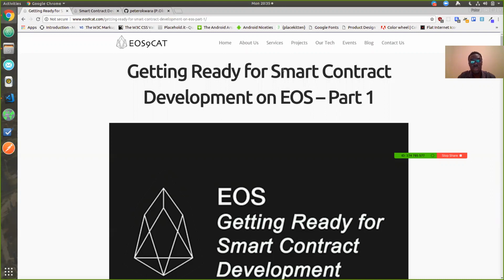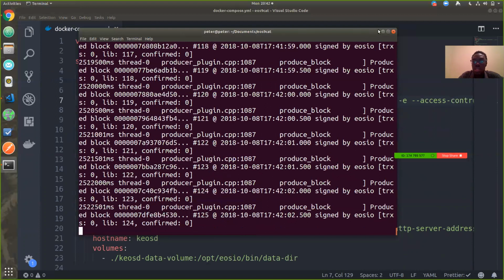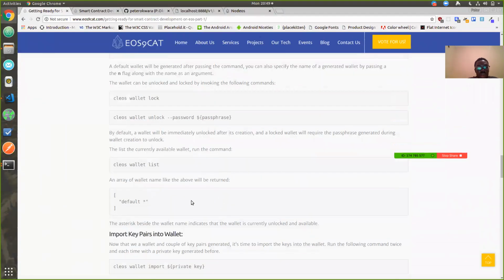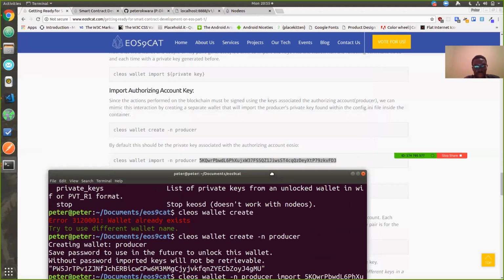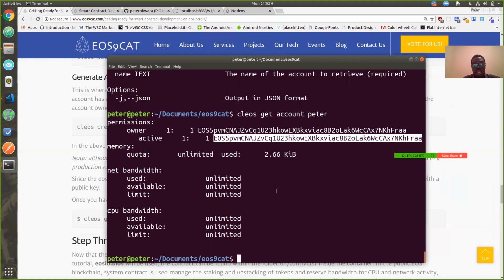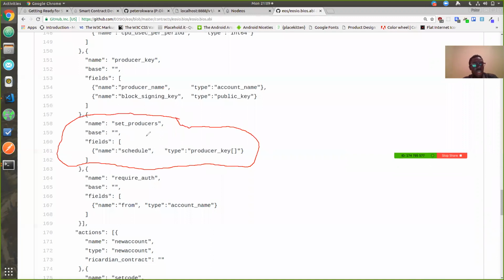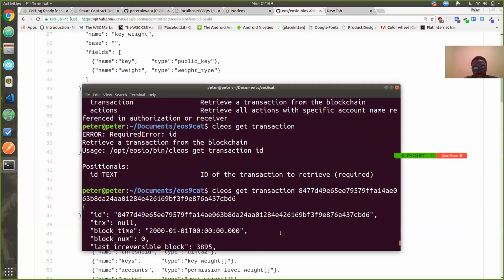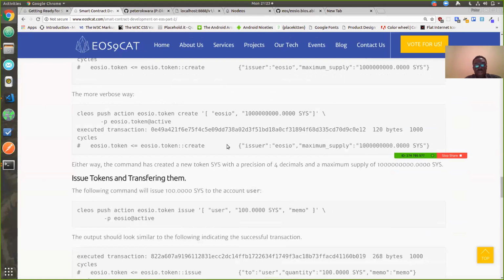Eos Study Group: Session 2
In this video we will be following the tutorial from eos9cat on how to set up and run eos. We try and finish up from where we left off last time where we were unable to create an account.

For any questions you can post them in the Telegram group